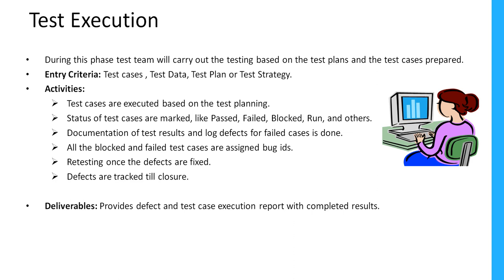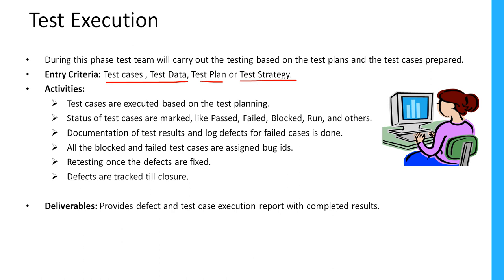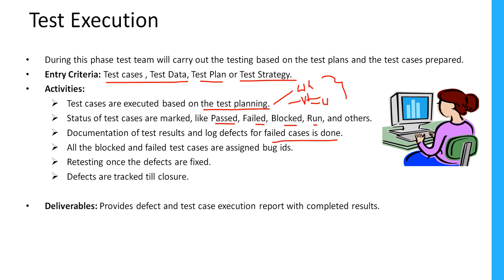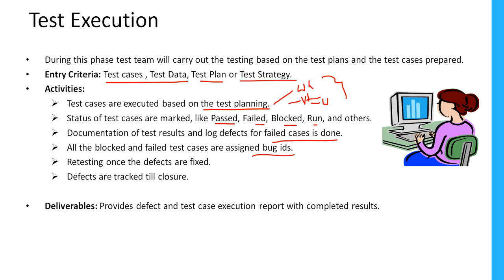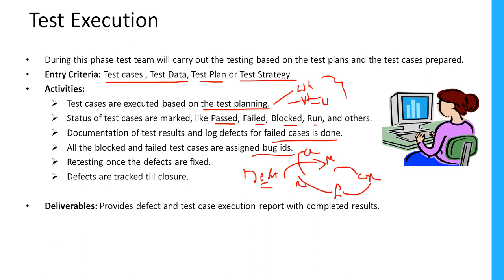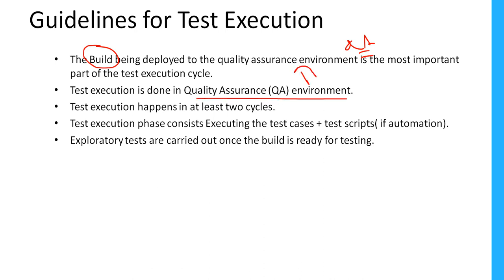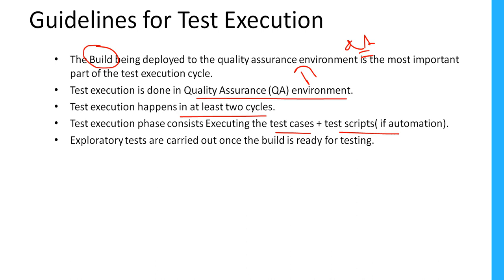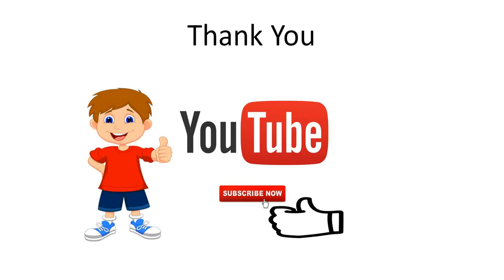Manual Testing - Test Execution